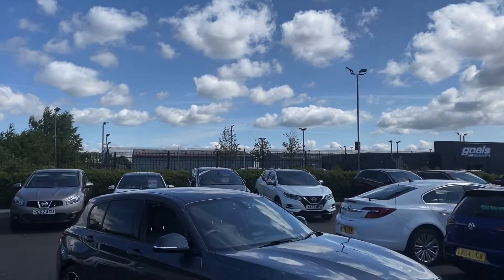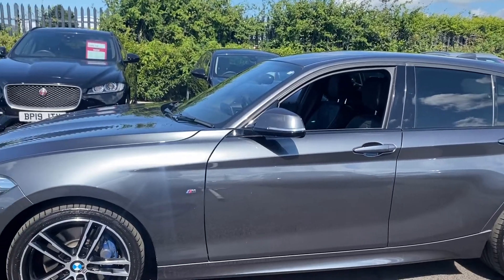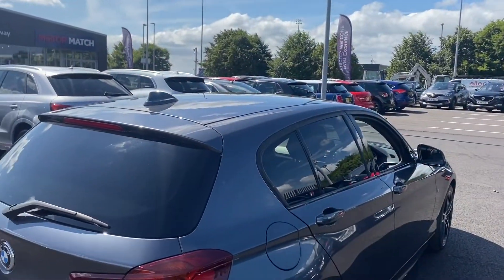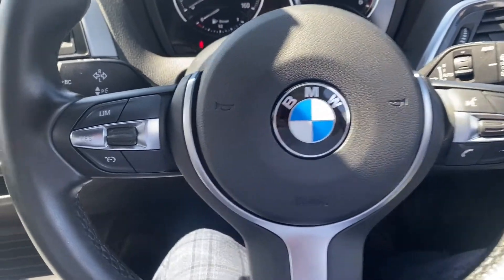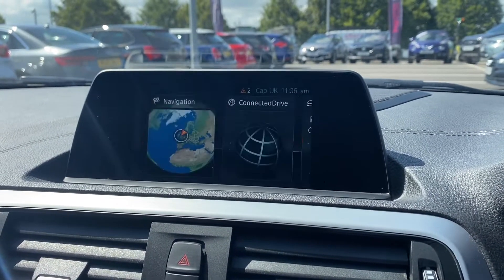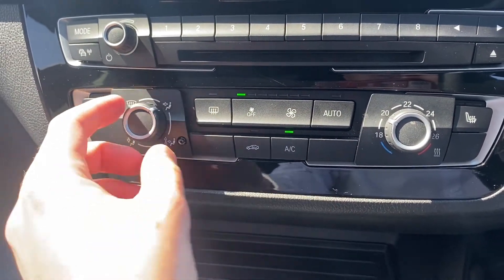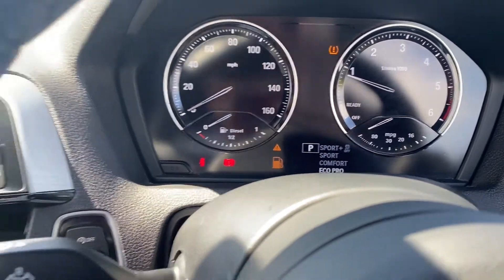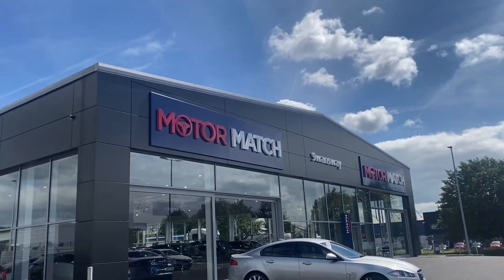Used BMW 1 Series 1.5 116d M Sport Shadow Edition at Chester | Motor Match Used Cars for Sale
Just into our stock, this BMW 1 Series 1.5 116d M Sport Shadow Edition in Grey, is now available for sale from Motor Match Chester

Reg number: ML68PZK
Fuel: Diesel
Transmission: Automatic
Mileage: 21,406